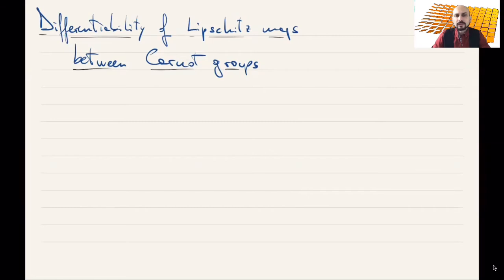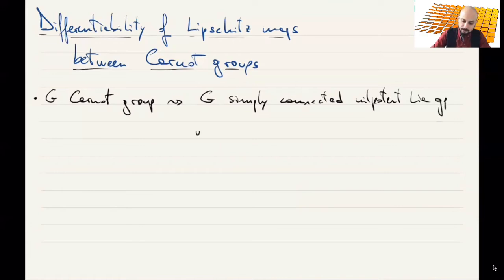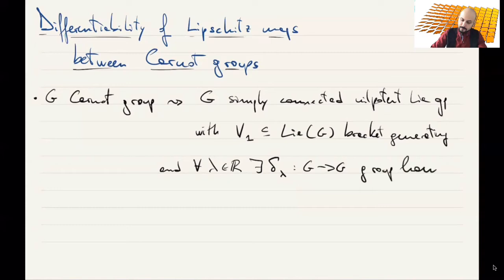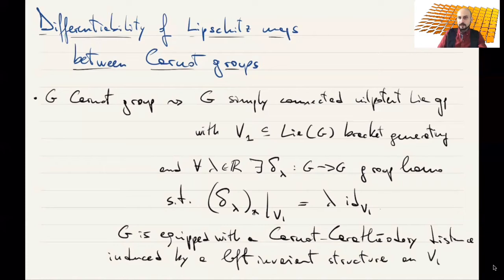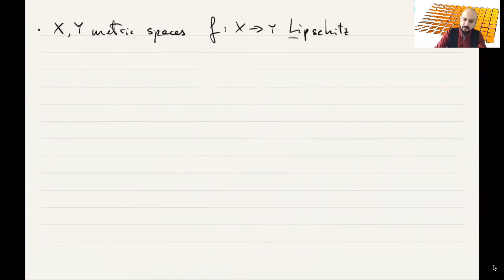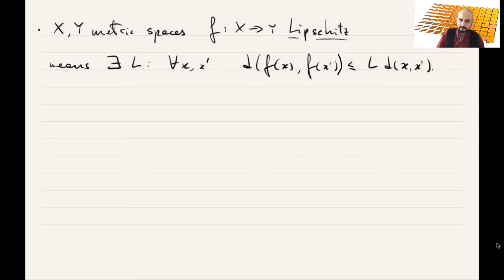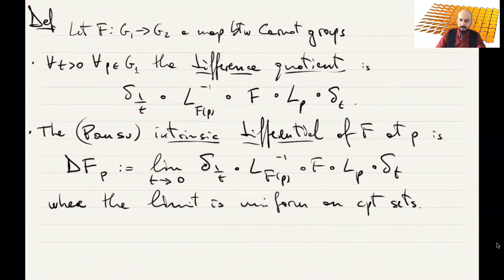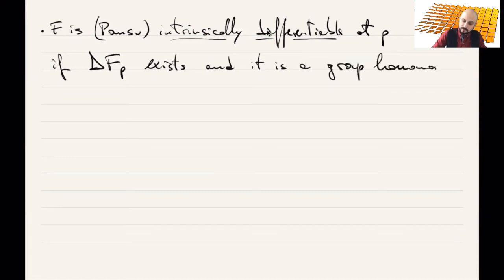Lesson 29: Differentiability of Lipschitz maps between Carnot groups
29th lesson of the course on subRiemannian geometry, offered in Spring 2021.

Pansu's intrinsic differential,
Pansu's intrinsic differentiability,
Pansu's generalization of Rademacher Theorem (statement of)